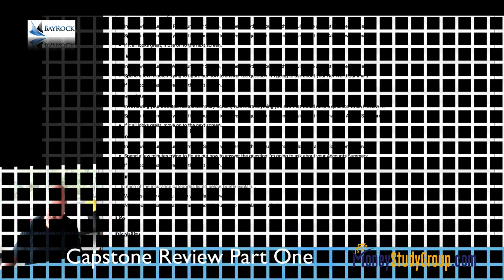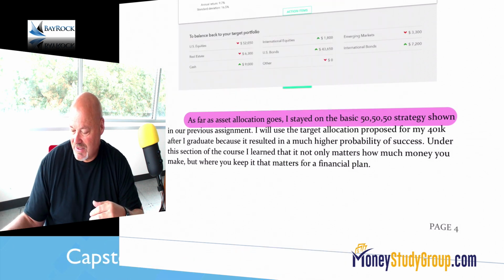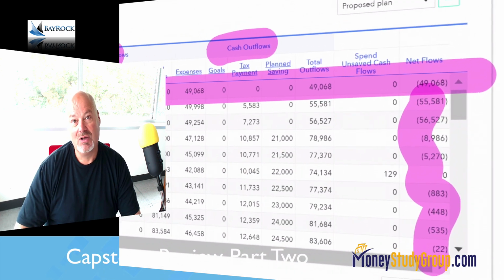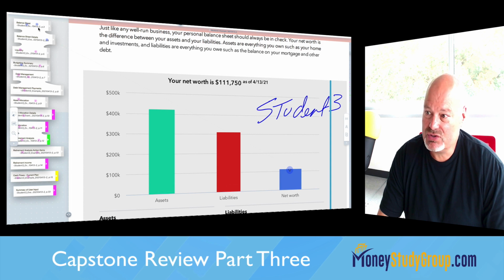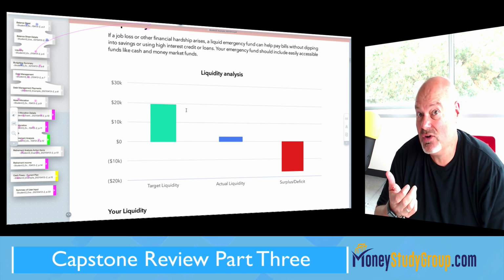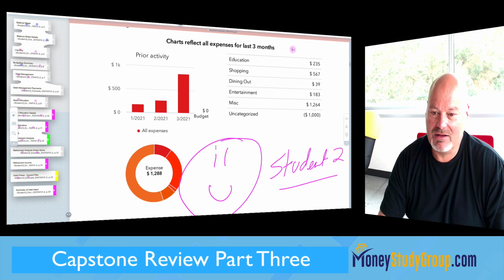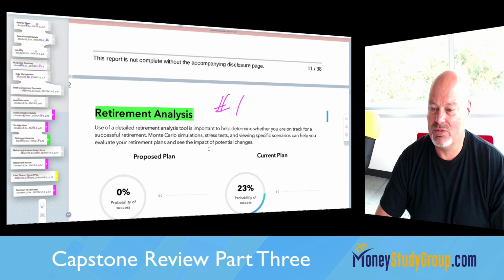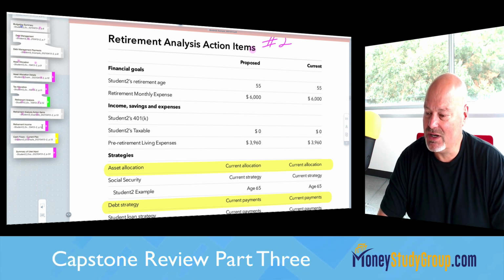Capstone Assignment Review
Capstone Assignment Review Video for Personal Finance at the Bauer College of Business at University of Houston.